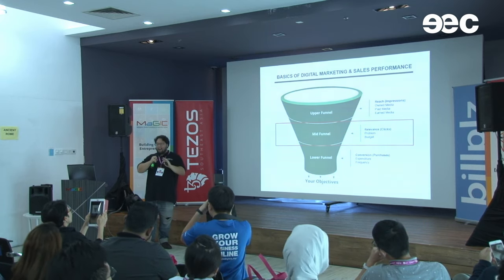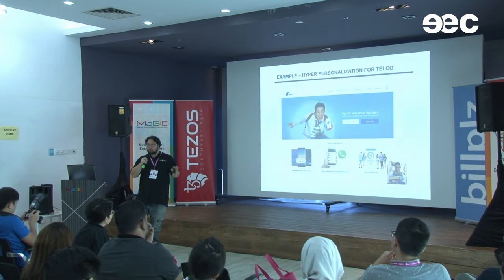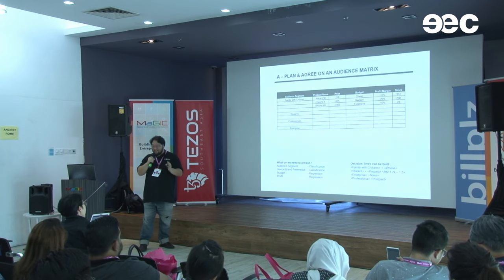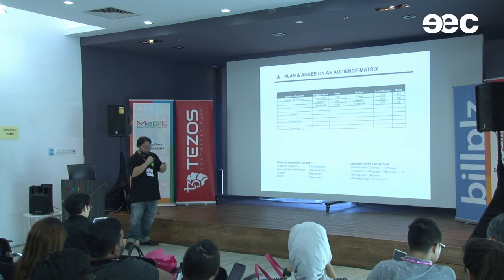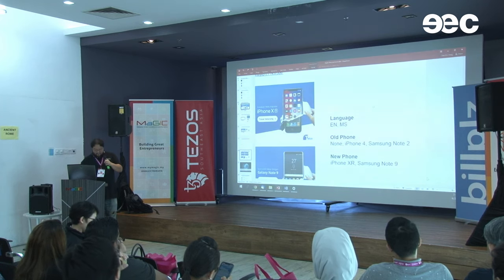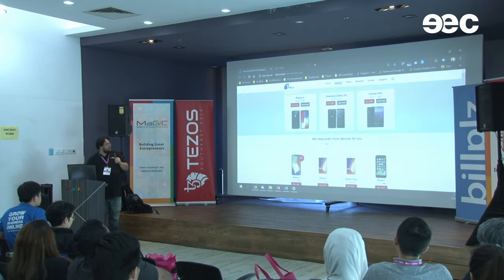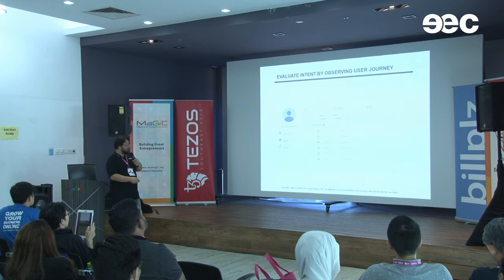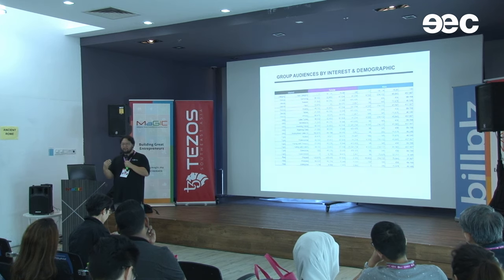Hyper-Personalization strategies Conversion Optimization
How to take advantage of data to match supply with demand
a) How to define a customer profile
b) Map customer profiles with suitable solutions
c) How to prepare dynamic creatives ready for personalization
d) Adapting the experience, across multiple touchpoints
e) Take advantage of live data sources for highly relevant experiences
f) How to prove that personalization is able to drive an uplift in your business outcome

Speaker: Chan Kin Peng, Founding Partner, Kasatria Technologies